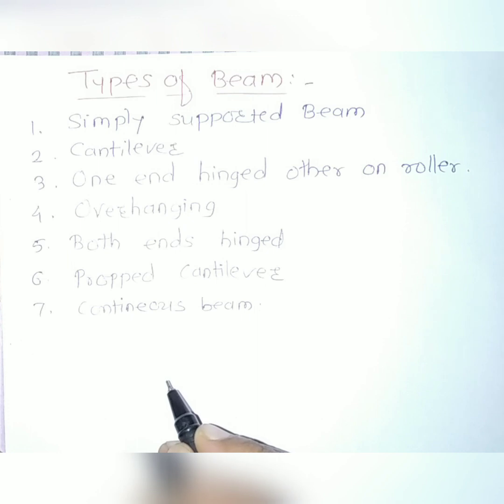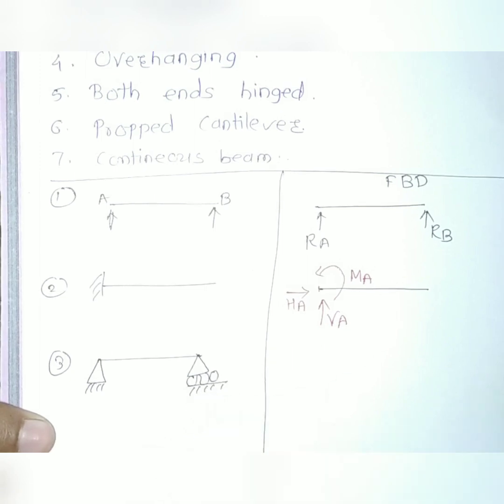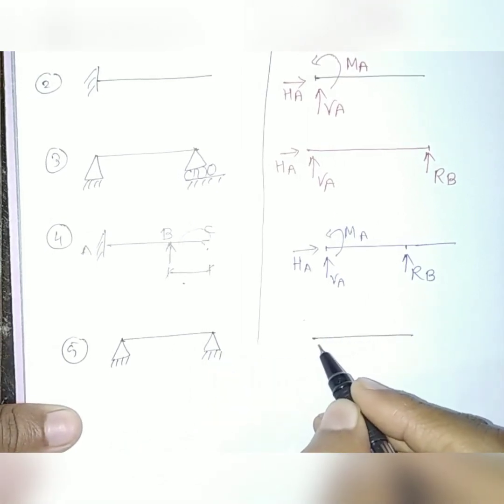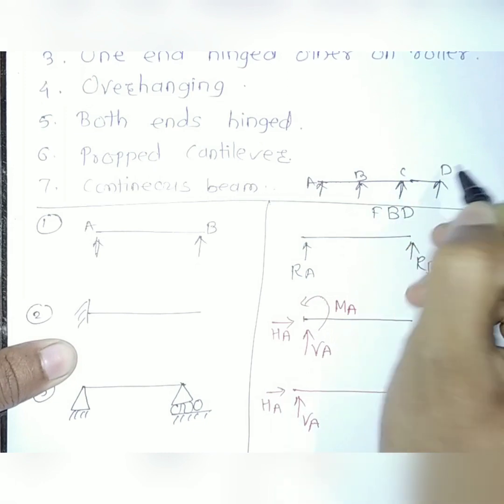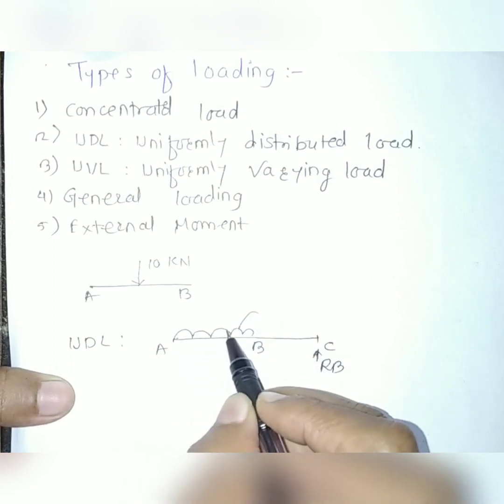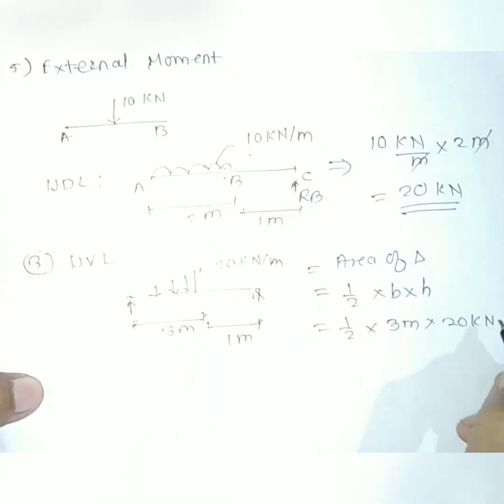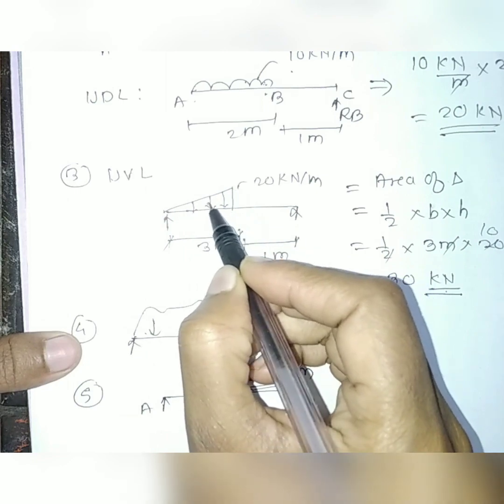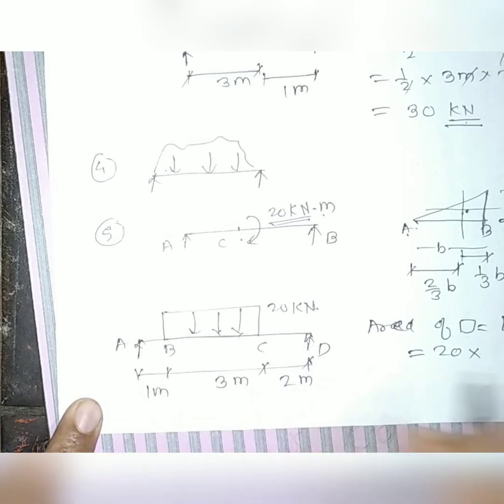types of beam with FBD and types of loadings